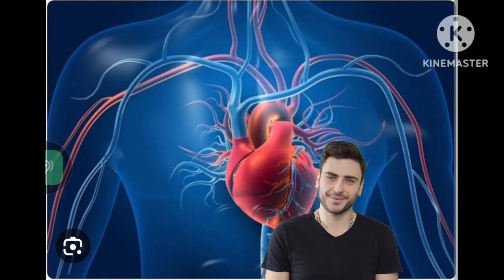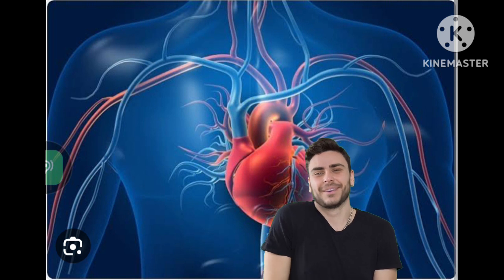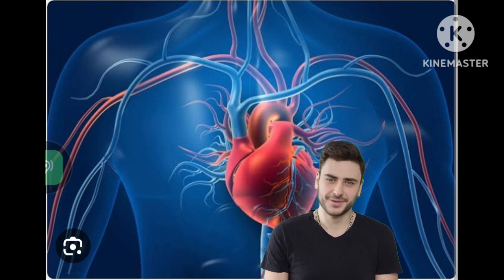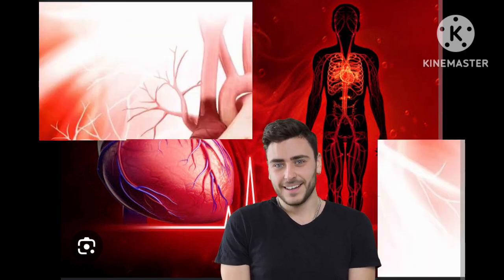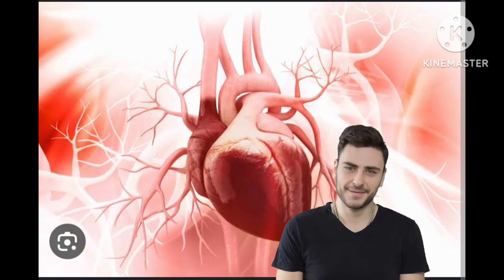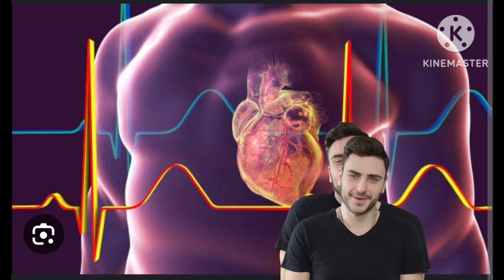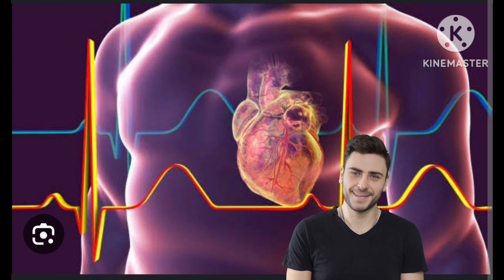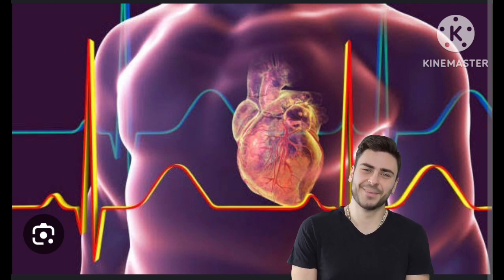Structure of heart viral video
Heart me aisa bhi hota hai @HEARTROCK @heart structure